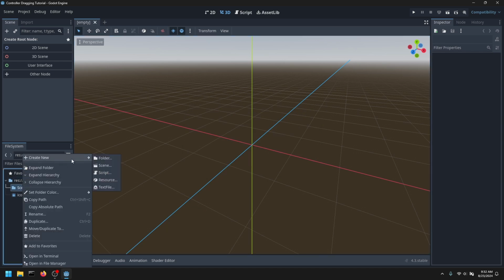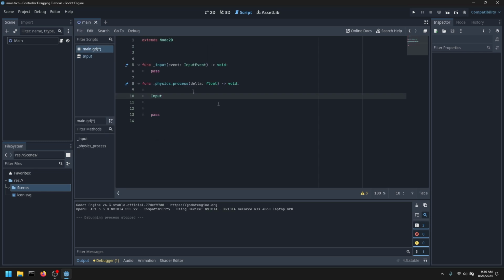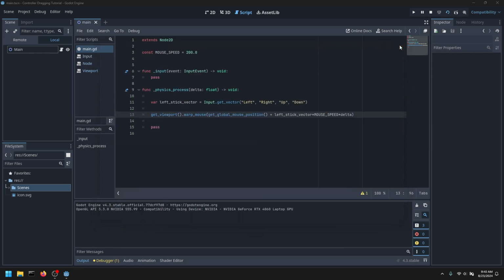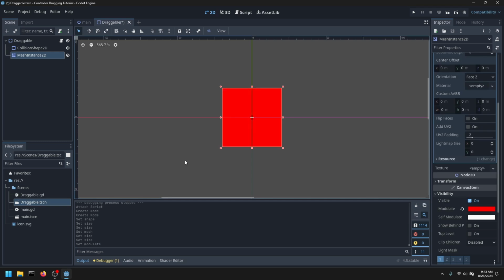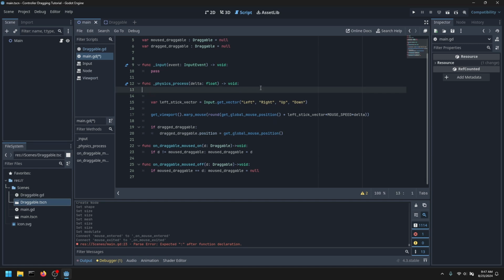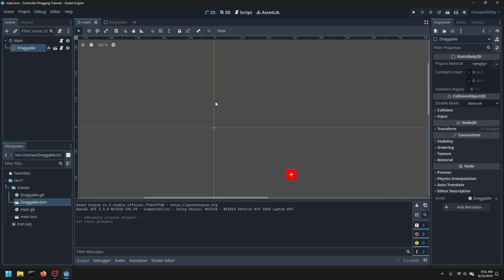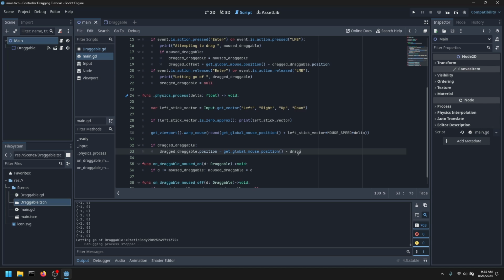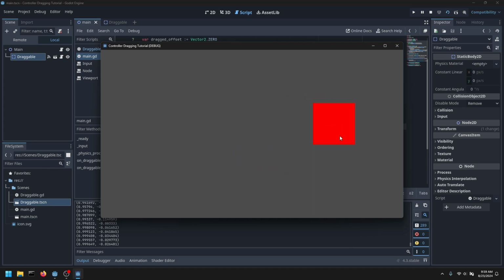Godot 4.3: How to move the mouse cursor with a controller/keyboard input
Make your game controller move the mouse using the Viewport method warp_mouse. Make sure nodes you want the cursor to interact with have some kind of functionality to sense when the cursor enters or exits them.

Attribution

00:00 Intro
00:35 Basic Setup
02:20 Input.get_vector()
03:29 Warping the Mouse
05:38 Draggable Scene
06:52 Handling Draggables in Main
11:21 Fixing the Offset
13:42 Using GameController